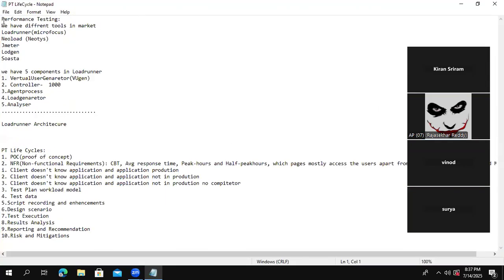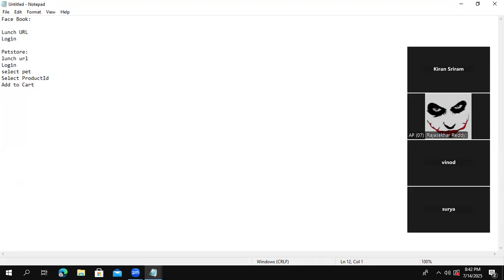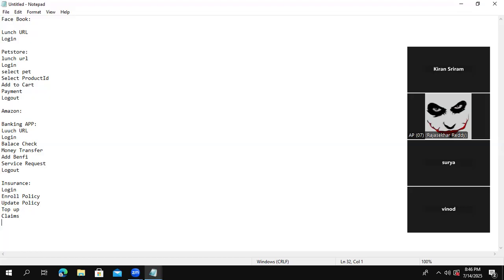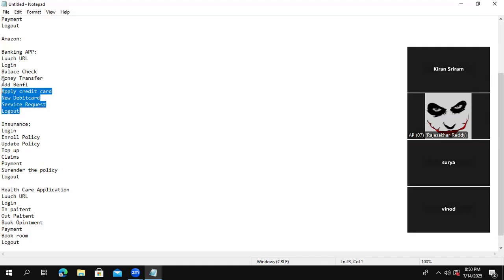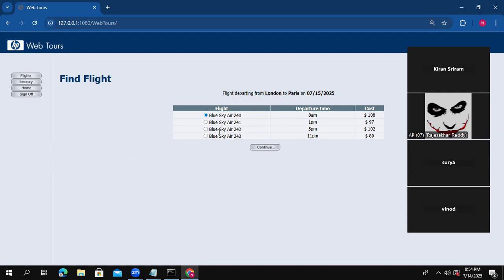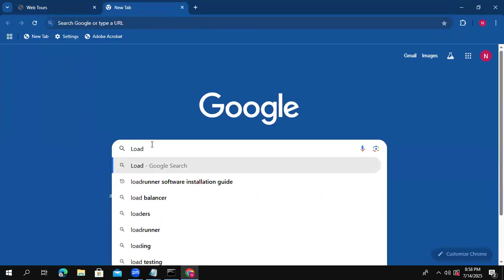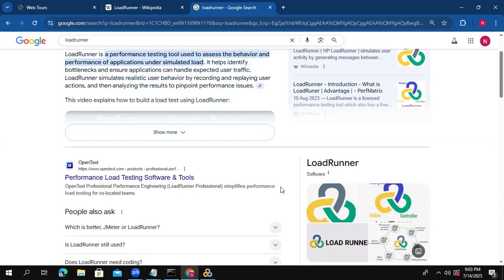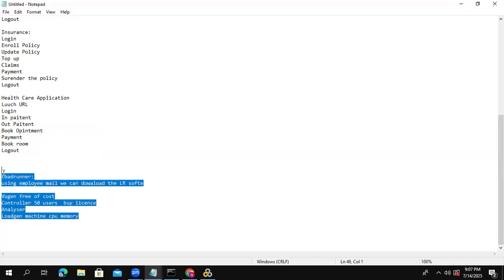Performance Testing Domain Knowledge(Business Flow of Application)